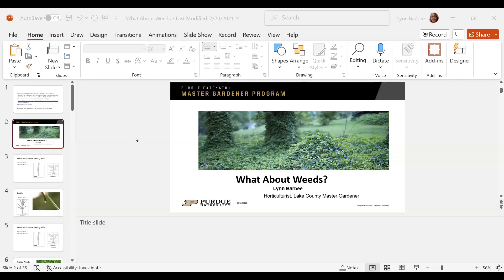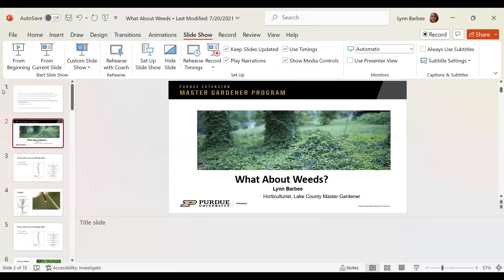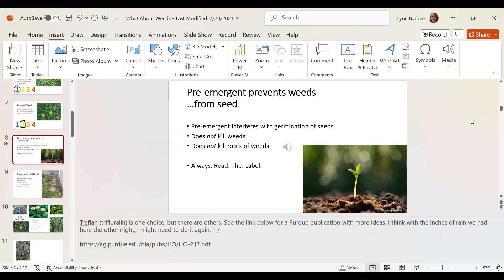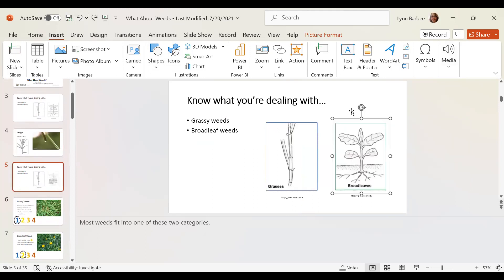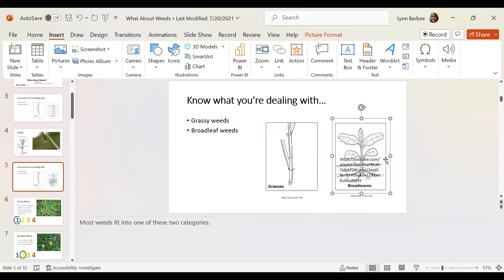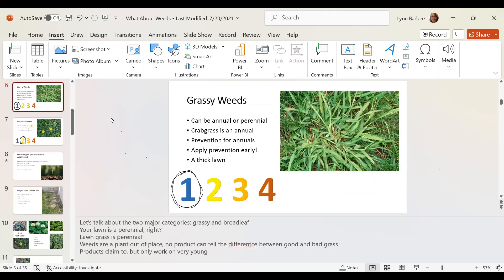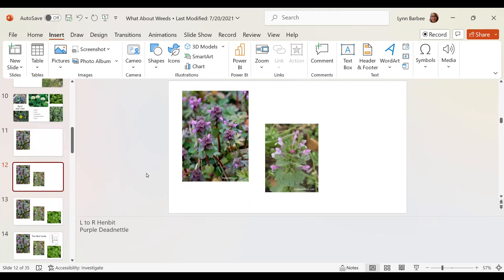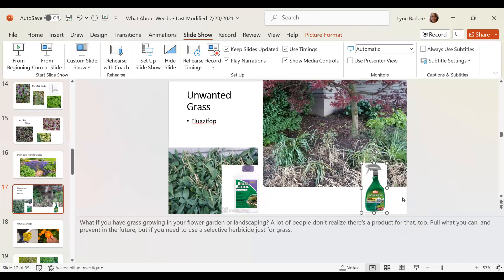How to... (More Tips for Your PPT)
How to hide your outline slide, how to move the audio horn icon off-screen, how to hide things behind pics, and how to make your presentation move along by duplicating slides.